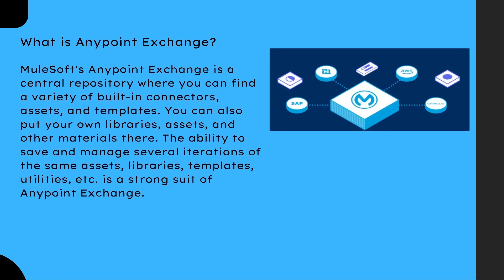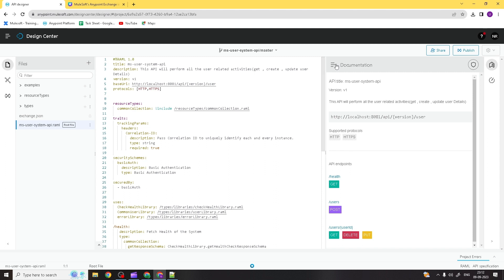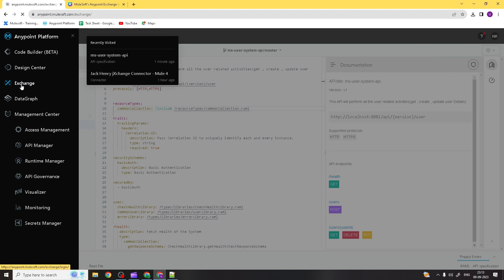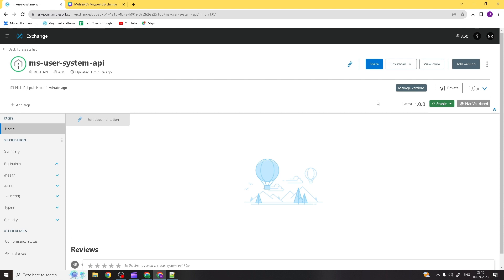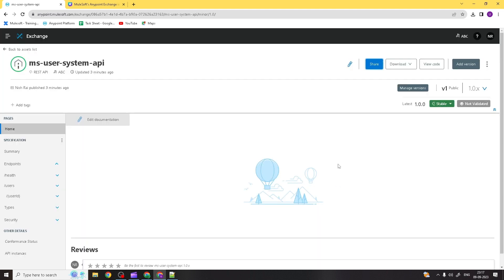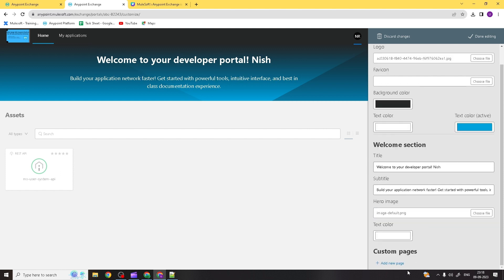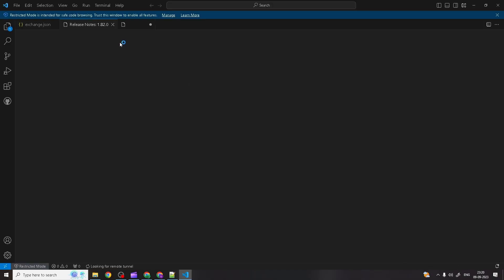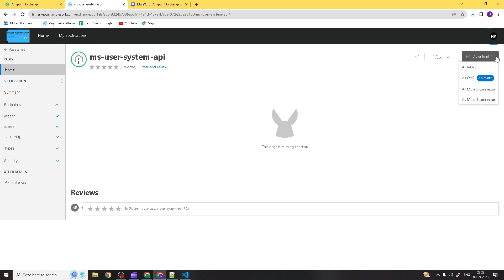Part 5 :- Publishing Assets to Anypoint Exchange | Developer Portal | Manage versions | Mule 4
In This Video we are going to Publish the asset(API Specification designed in the design center) to Anypoint Exchange and Also Exploring more on Developer Portal.
Topics Covered Below:-
1. What is Anypoint Exchange?
2. How to Publish Asset to Anypoint Exchange?
3. More on Developer Portal.
Playlist Name :- RAML Module Mule 4
Learn More.